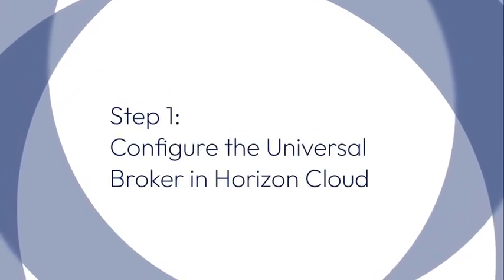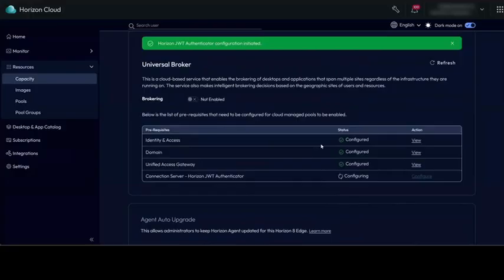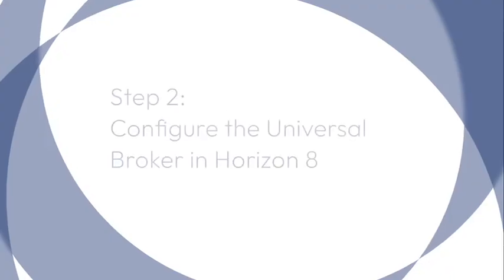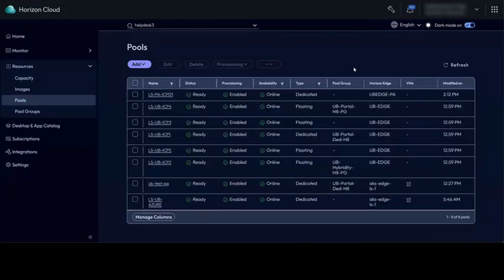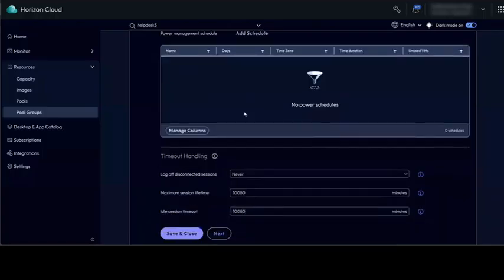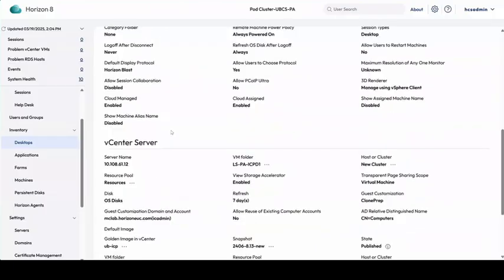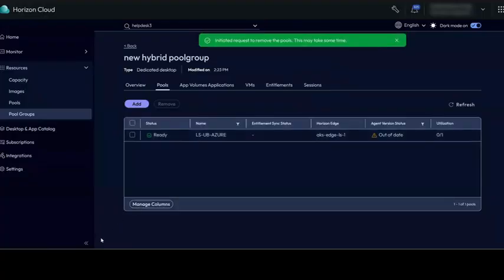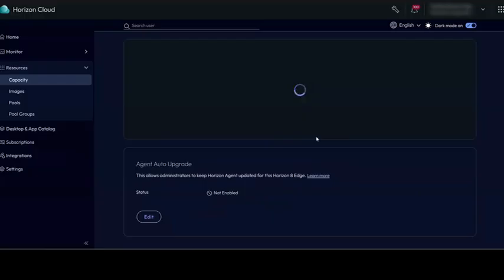Omnissa Horizon Universal Broker: Unifying Resource Delivery for the Modern Enterprise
The Omnissa Horizon Universal Broker is a transformative, cloud-based service designed to centralize and intelligently deliver end-user resources across diverse environments. As a cornerstone of the Omnissa Horizon Cloud Service on Azure, it streamlines access and optimizes resource allocation, addressing the complexities of traditional brokering methods.